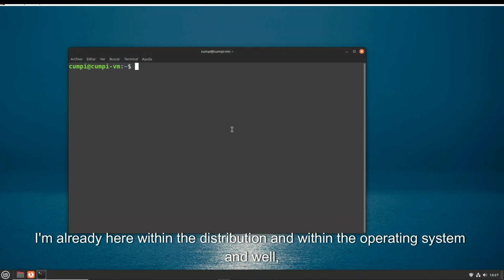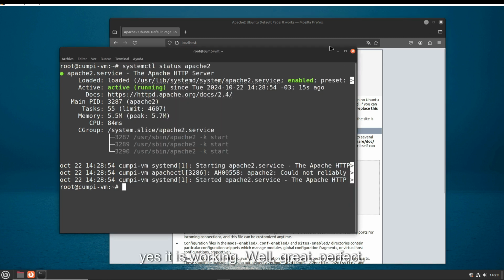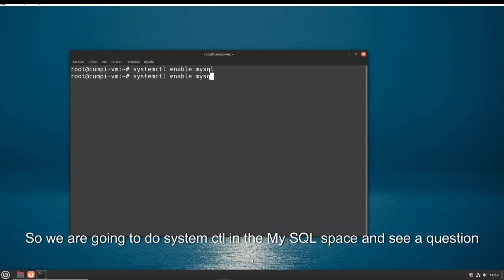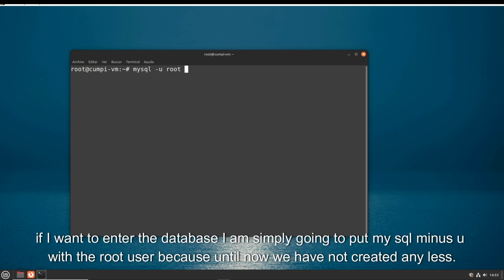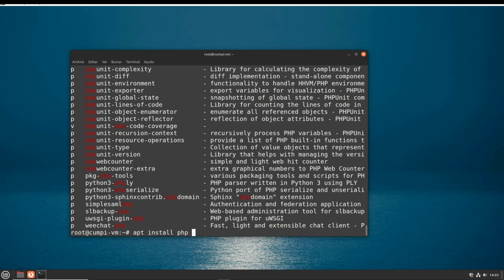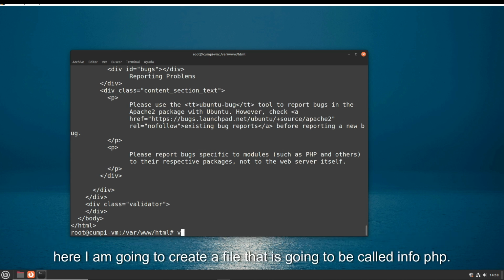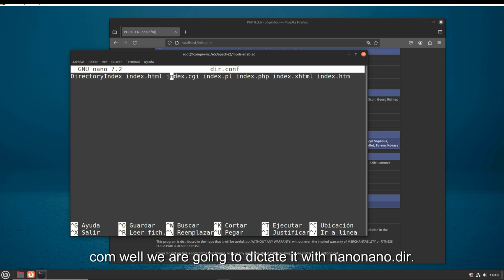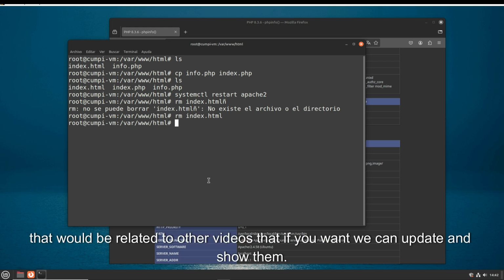Get Ready for LIGHTNING FAST Websites with LAMP on Ubuntu 24!